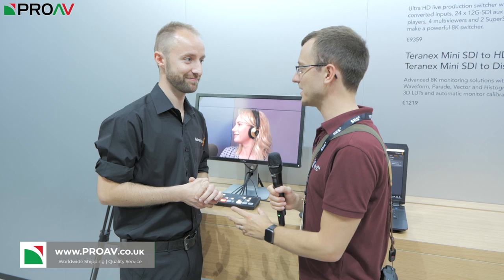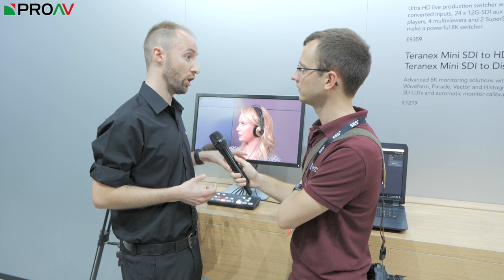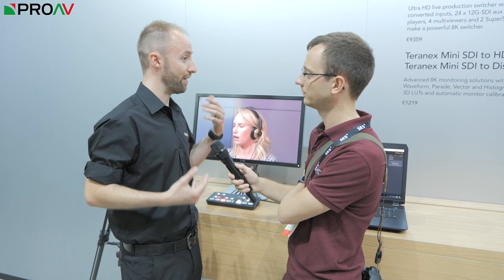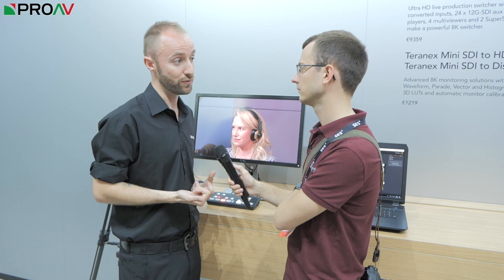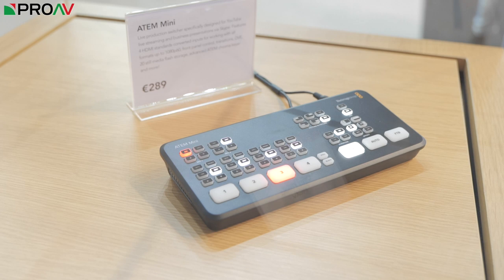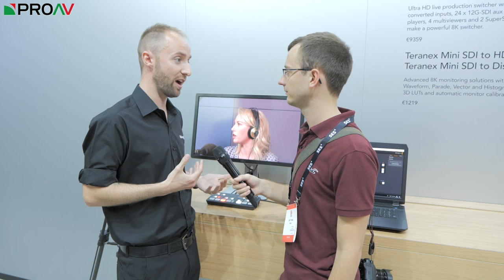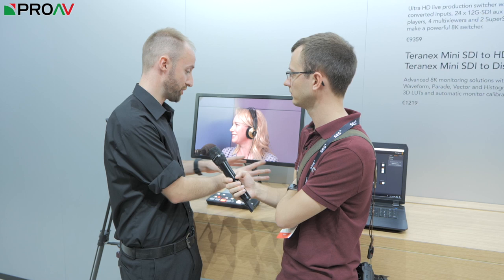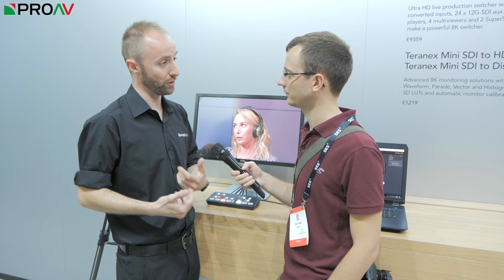Blackmagic ATEM MINI | IBC 2019